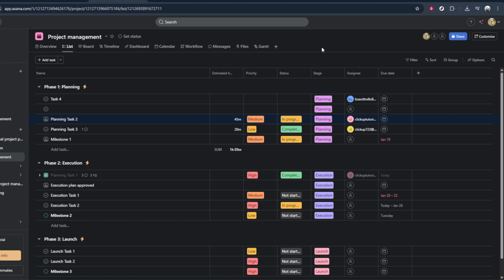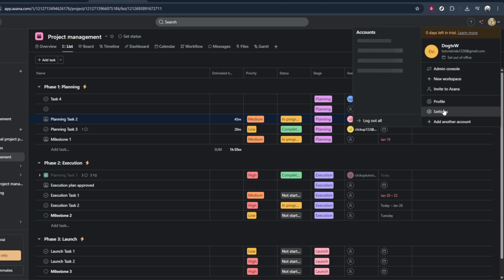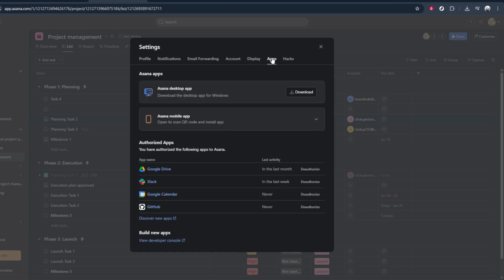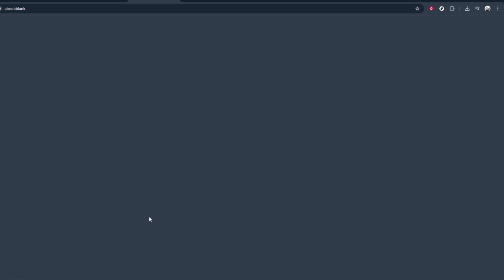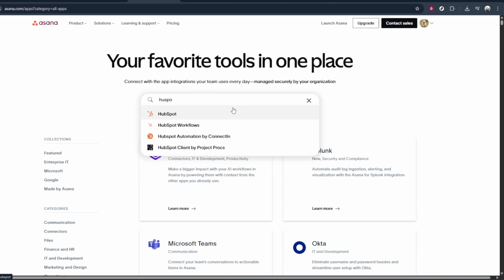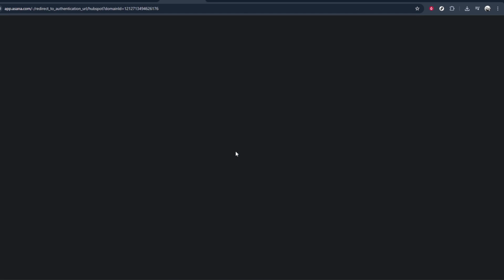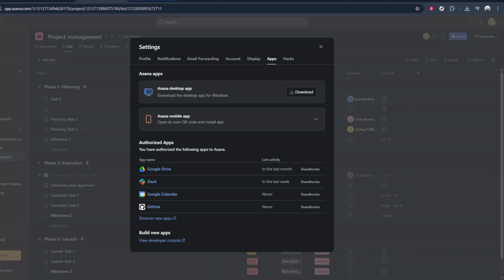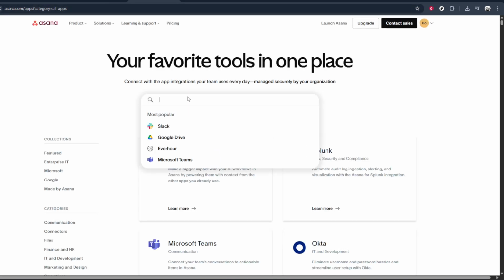How to Integrate HubSpot with Asana | Step-by-Step Guide 2026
In this video, you’ll learn how to integrate HubSpot with Asana, so you can sync your CRM data with your project management tasks and streamline your workflow.